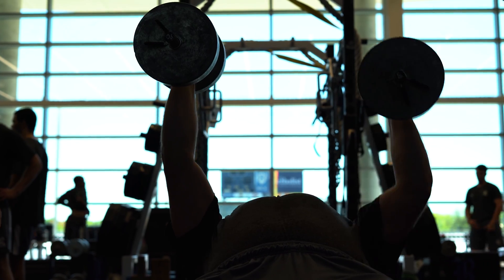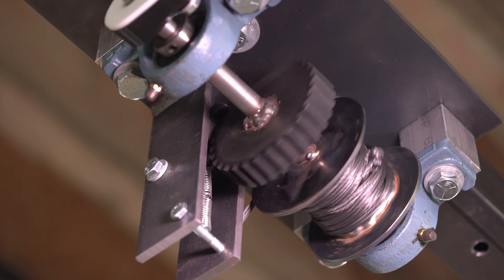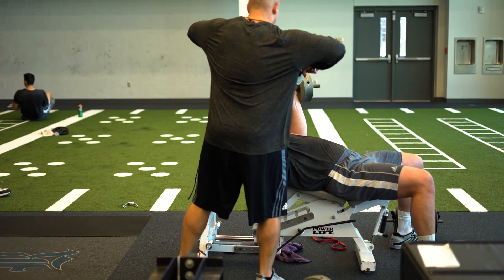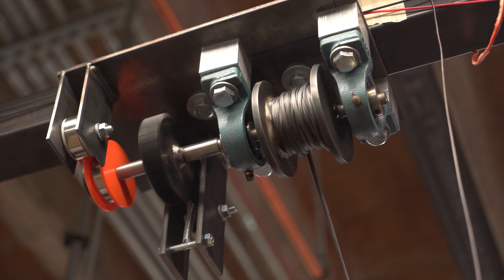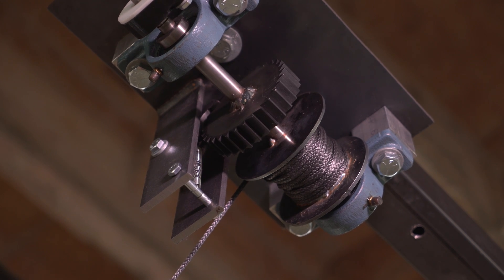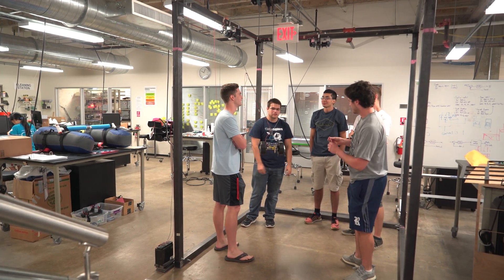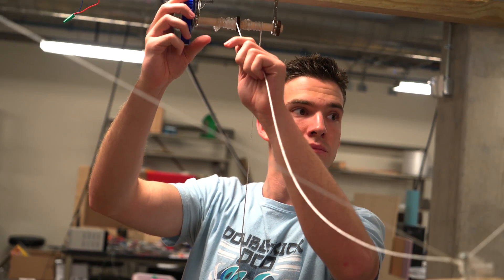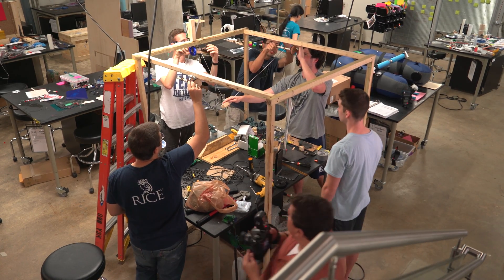'Smart' dumbbells allow for solo workouts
Dumbbells enhanced to keep a user from getting hurt during a solo workout are pretty smart. So the Rice University students who invented them called them Smart Bells.